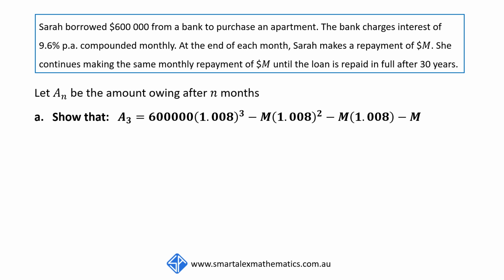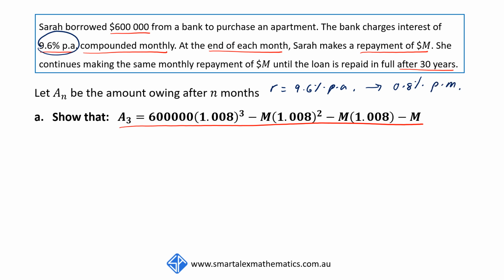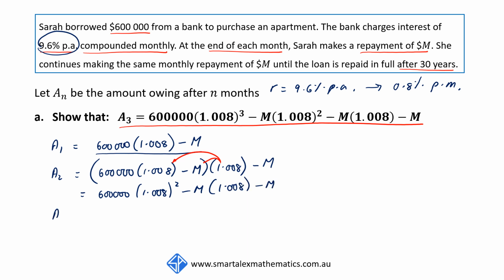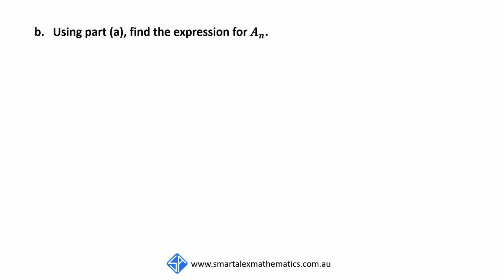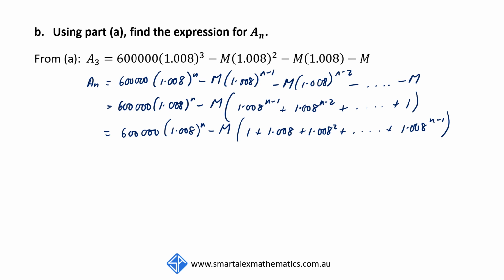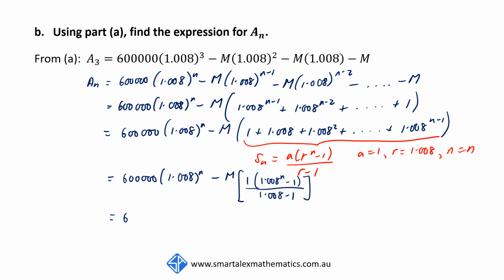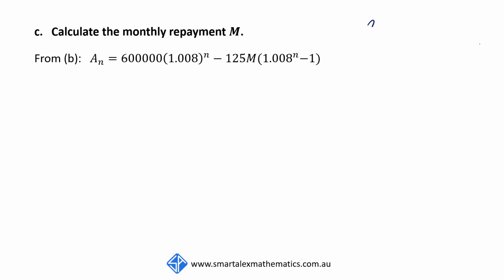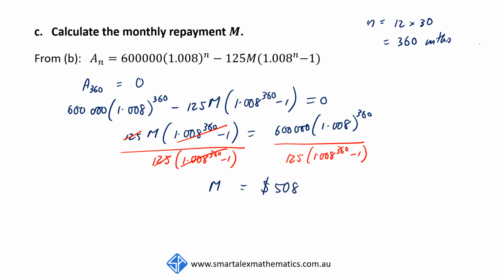Financial Maths and Geometric Series - Calculating Repayment M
In this video, we look at financial applications of geometric series, in particular relating to questions involving finding the value of the loan repayment M.

1. Find expression for An
2. Solve for M

This topic is part of the NSW HSC Mathematics Advanced topic - Financial applications of sequences and series.